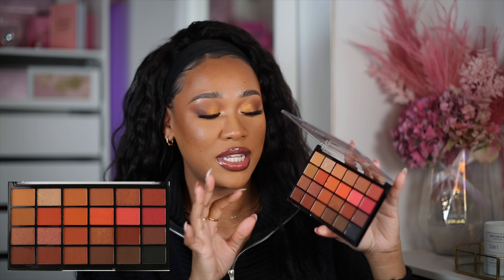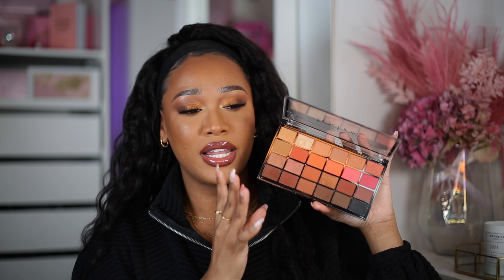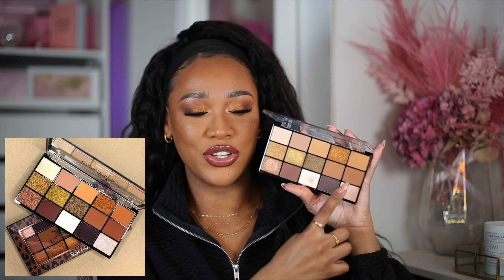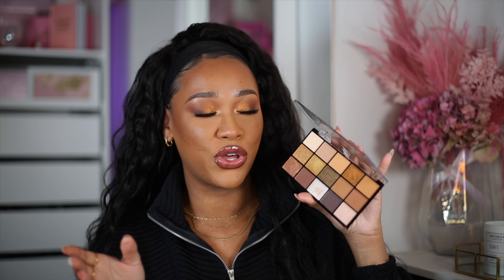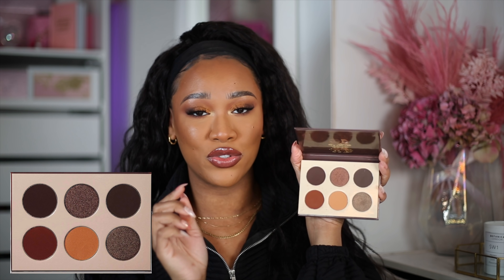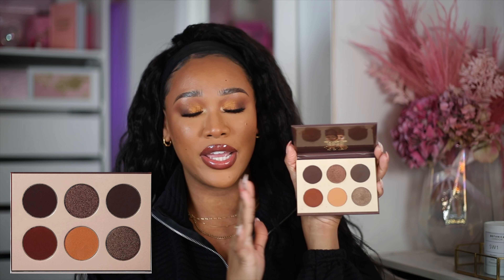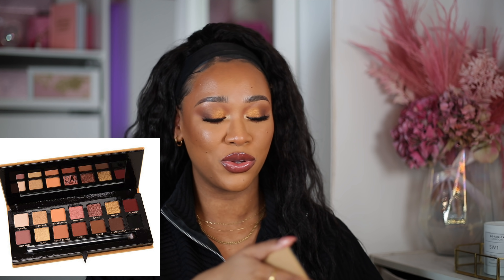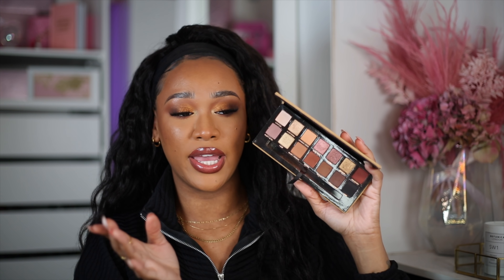MY FAVOURITE NEUTRAL EYESHADOW PALETTES THAT WORK FOR EVERY SKINTONE! 2021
♡ PRODUCTS♡

FAQ:
My camera: canon 5D mark iii
Lens: Canon 50mm 1.8
Jewellery im wearing: orelia.co.uk